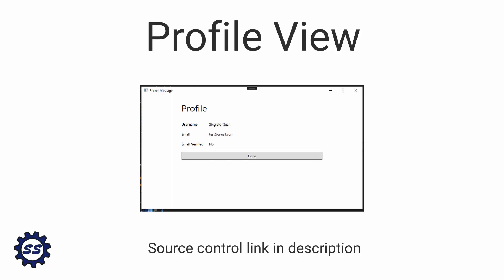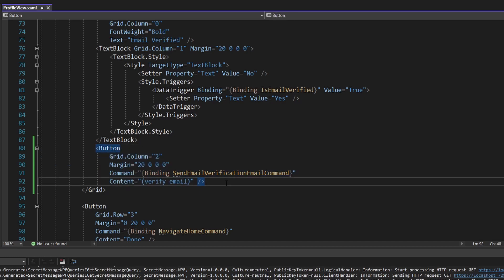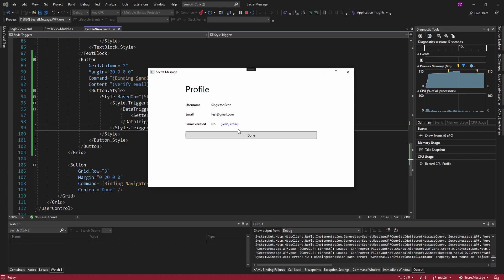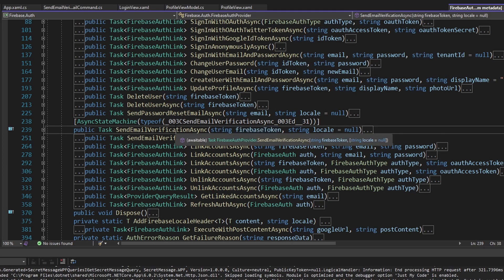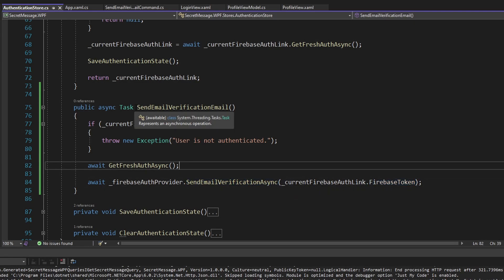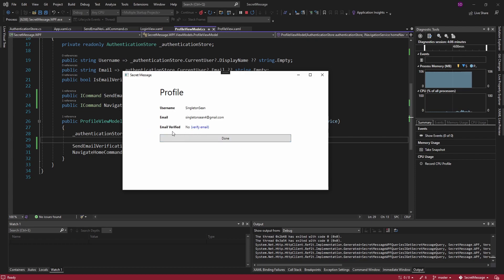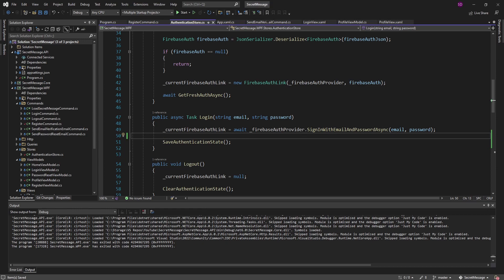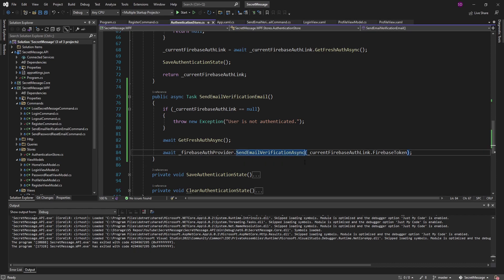Email Verification - WPF + FIREBASE AUTHENTICATION #10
Learn how to send email verification links in a WPF application that uses Firebase Authentication.

Rolling your own authentication system is quite painful despite being beneficial in certain scenarios. Luckily, there are many third-party authentication providers that simplify authentication. That said, in this series, we will integrate a WPF application with Firebase Authentication to easily setup authentication and demonstrate the power of Firebase Authentication. Firebase Authentication is one of my favorite third-party authentication providers, as it is free, feature rich, and easy to integrate with.

🕗 Timestamps:
0:00 - Introduction
1:01 - Verify Email UI
5:02 - Sending Email Verification Links
10:53 - Testing
12:54 - Sending Verification Link on Sign Up
15:48 - Configuring Emails
16:35 - Summary